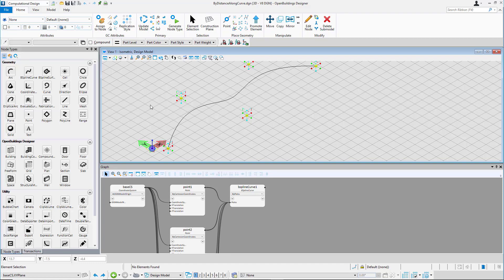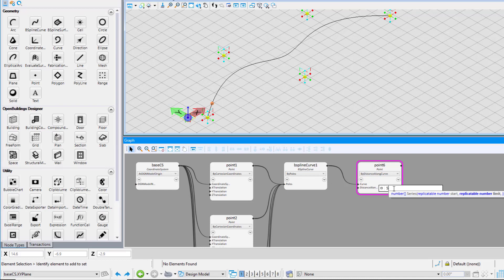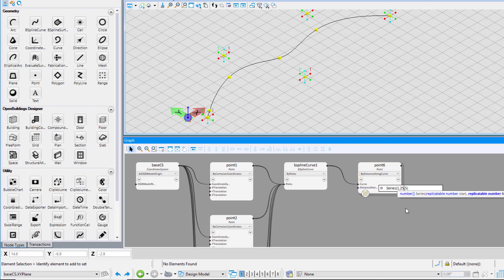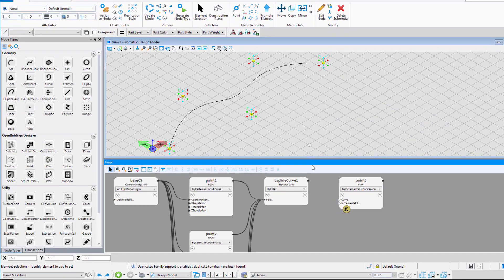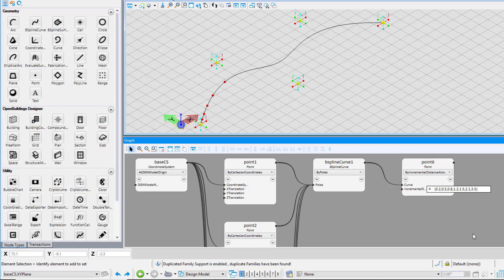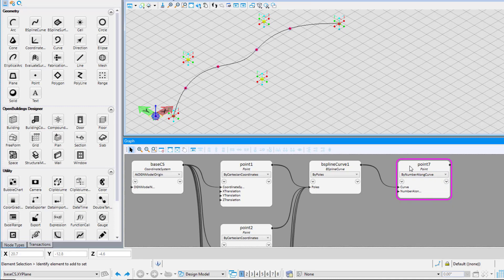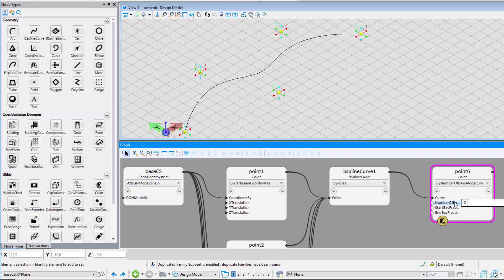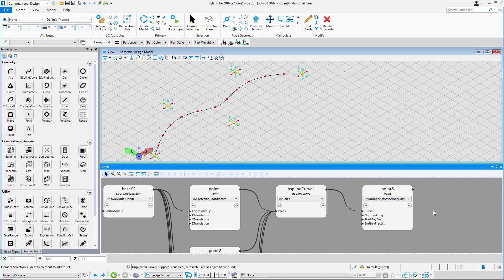OpenBuildings GenerativeComponents Tutorial Series | Episode 4 | Points – Along Curves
Welcome to Episode 4 of the OpenBuildings GenerativeComponents Tutorial Series. In this video you will learn different projection techniques of points such as:
1. By distance along curve
2. By increment distance along curve
3. By number along curve
4. By number of bays along curve
You can learn how these techniques work and get used in OpenBuildings GenerativeComponents.
Make sure you follow this entire series to gain deeper knowledge on OpenBuildings GenerativeComponents.